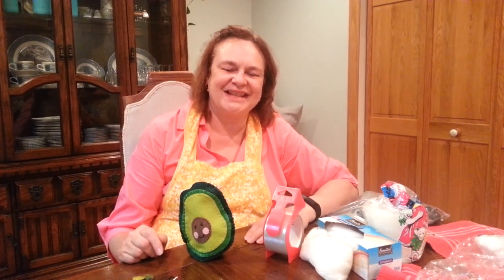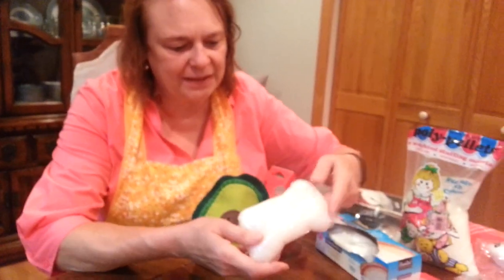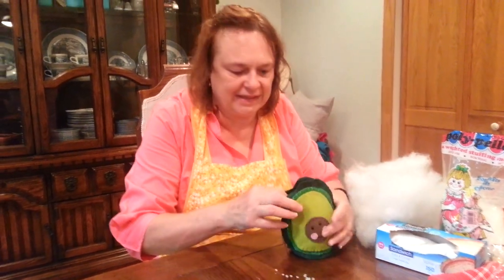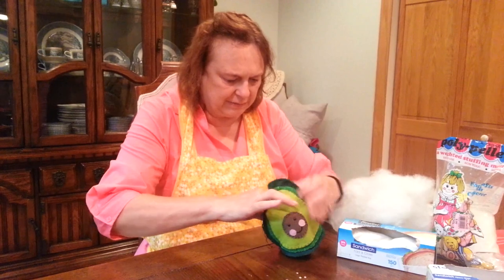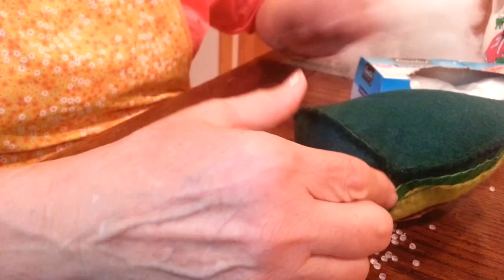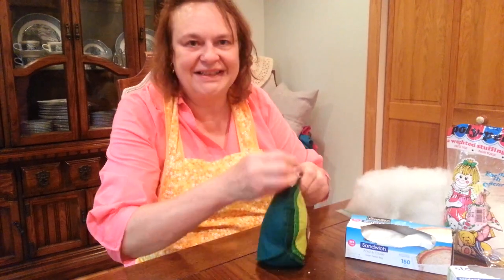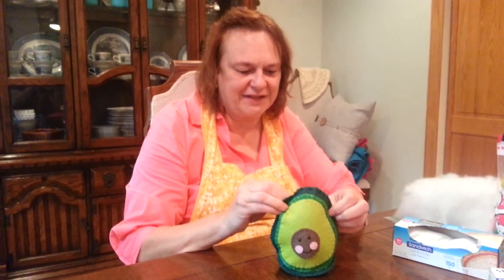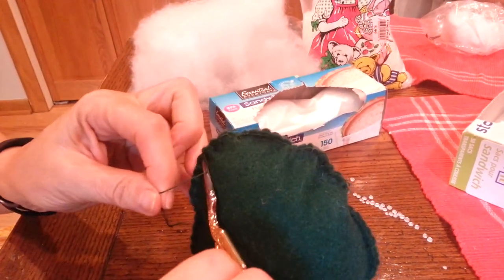Blanket Stitch 4/4 - Finishing the Avocado Plushie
Check out this tutorial on finishing the felt avocado plushie. You'll learn how to do a blanket stitch along the edge of a project and how to stuff the plushie so that it stands on it's base.